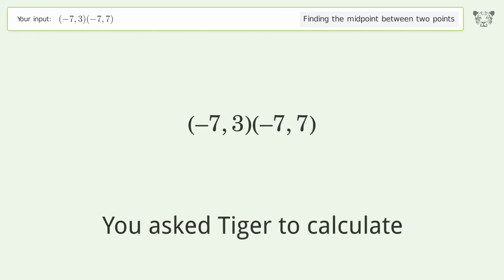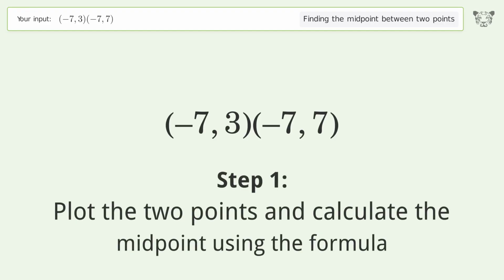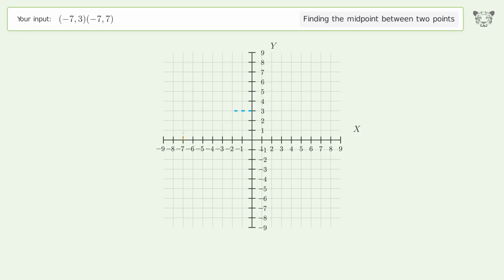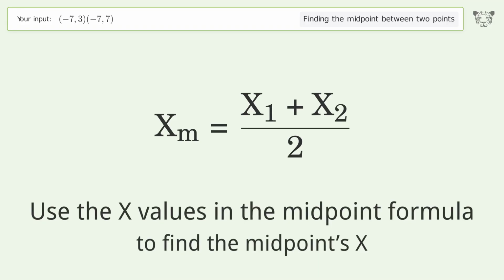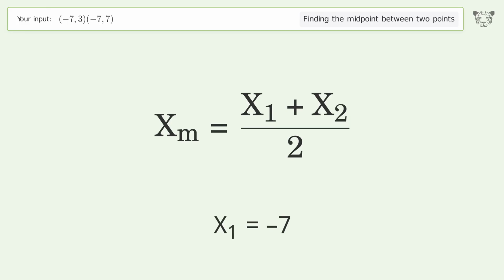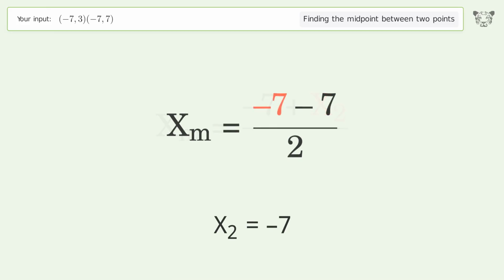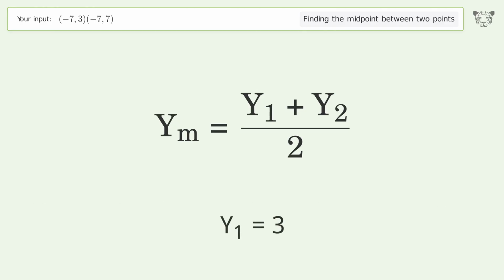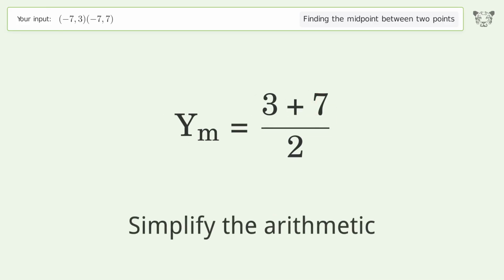Find the midpoint between two points p1 (-7,3) and p2 (-7,7): Step-by-Step Video Solution